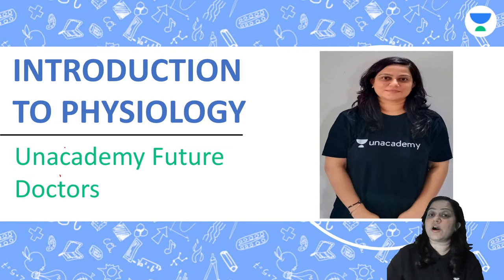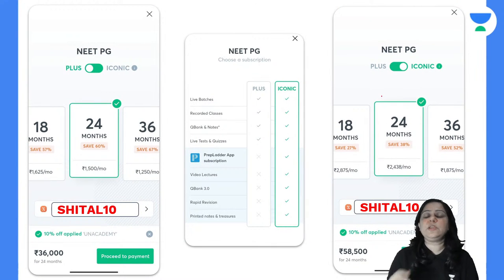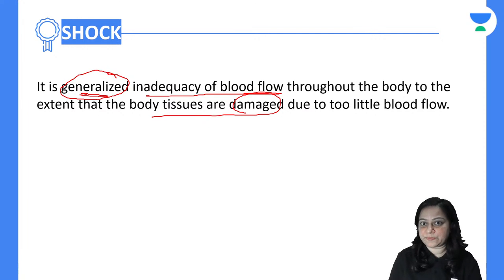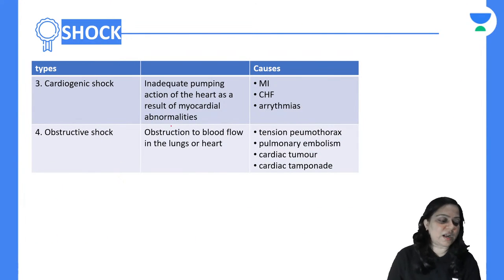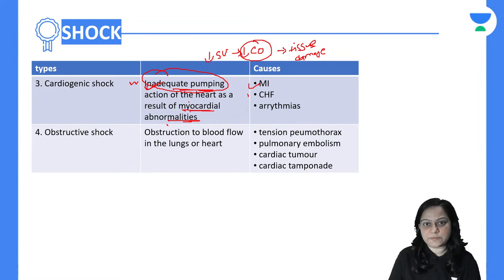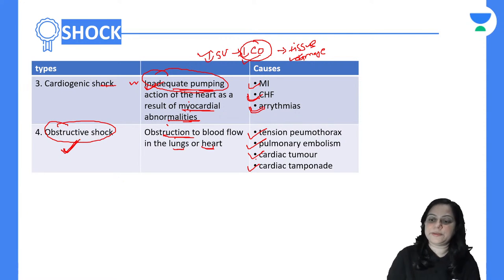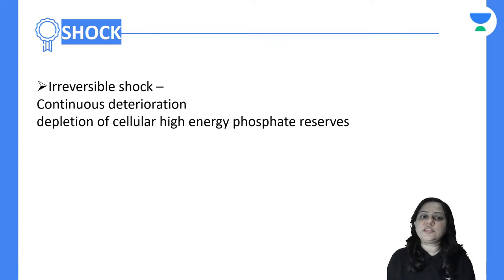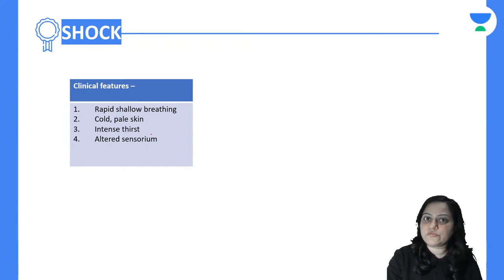Physiological Basics of Shock | Superfast Course | Unacademy Future Doctors | Dr.Shital Pipaliya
In this session, Dr.Shital Ghataliya will be teaching about the Physiological Basics of Shock | Superfast Course - Physiology for MBBS prof-1

Welcome to Unacademy Future Doctors your one-stop solution for all first and second-year exams of MBBS. India’s Top Educators will be teaching you daily on this channel. We will cover the entire syllabus, strategy, updates, and notifications which will help you to crack the first and second-year exams of MBBS

During the live session, our Educators will be sharing a lot of Tips and Tricks to crack the exam. first and second-year exams of MBBS  aspirants who are preparing for their Exams will be benefited from this channel. Unacademy platform has the Best Educators from all over the country, who take live classes every day  ✔️

 Dr.Shital Ghataliya and other Top Educators take classes on Unacademy App.

Iconic:
- Live Batches
- Recorded Classes
- QBank & Notes*
- Video Lectures
- QBank 3.0
- Rapid Revision
- Snapshot & Treasures